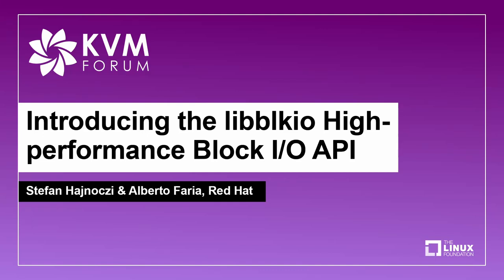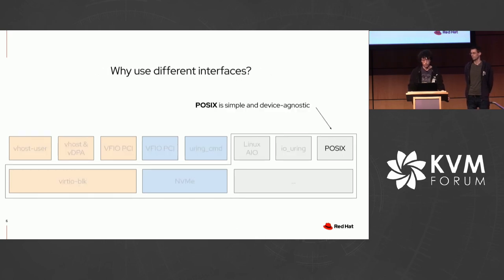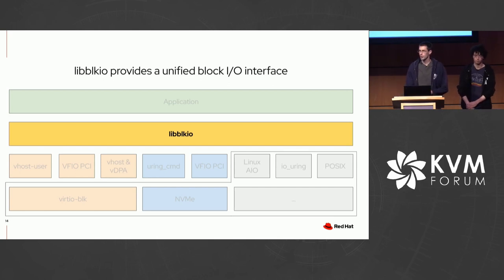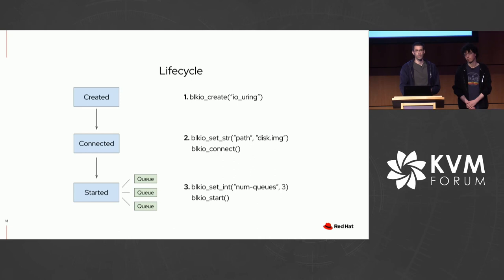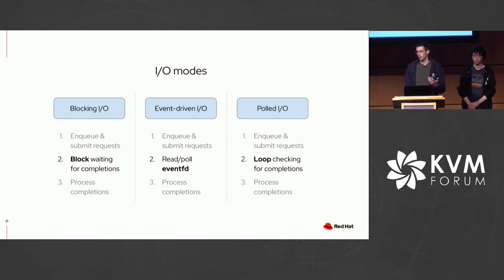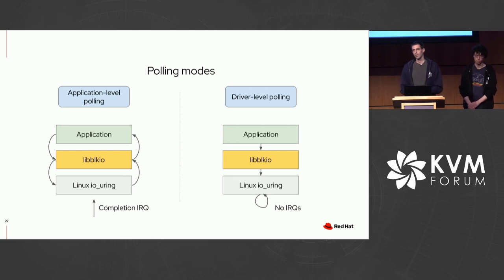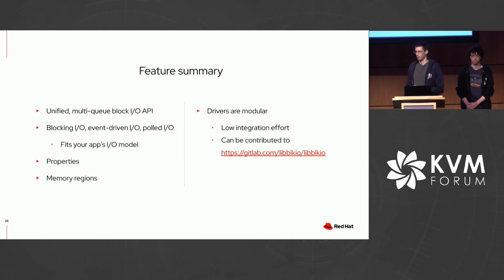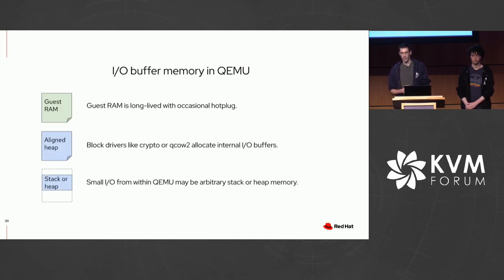Introducing the libblkio High-performance Block I/O API - Stefan Hajnoczi & Alberto Faria, Red Hat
Applications are increasingly integrating high-performance I/O interfaces such as Linux io_uring, userspace device drivers, and vhost-user device support. The effort required to add each of these low-level interfaces into an application is relatively high. libblkio provides a single open source API for efficiently accessing block devices and eliminates the need to write custom code for each one.
Designed to work on bare metal, inside containers, and in virtual machines, libblkio enables applications to run in each of these environments without rewriting code. Blocking, event-driven, and polling mode are supported and give applications the choice of I/O model, making it easy to integrate libblkio into existing applications. The new libblkio QEMU block driver and fio ioengine allow virtual machines and benchmarking workloads to take advantage of libblkio today.
We will discuss the libblkio API design, available drivers, and roadmap so that more applications can benefit from libblkio.